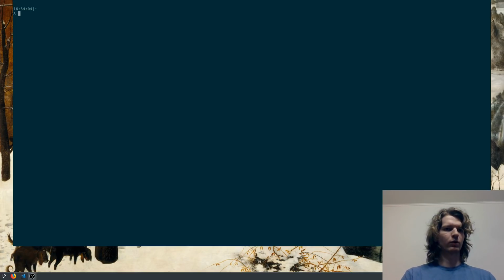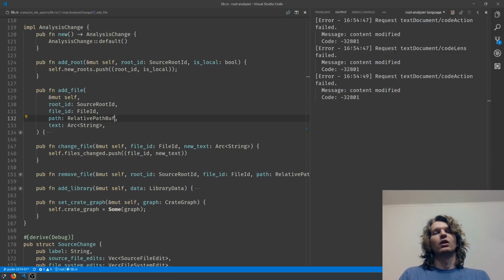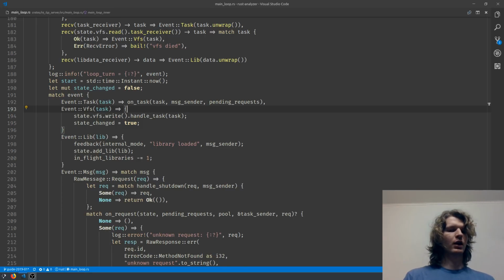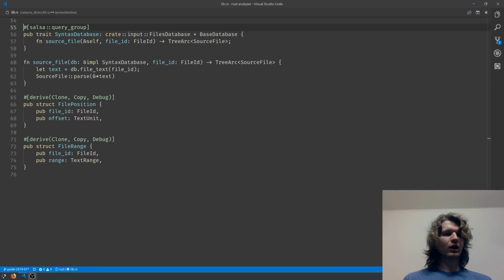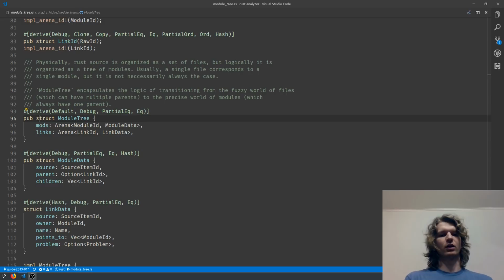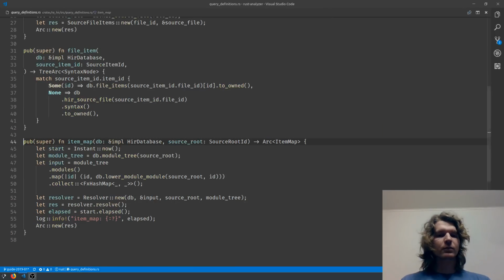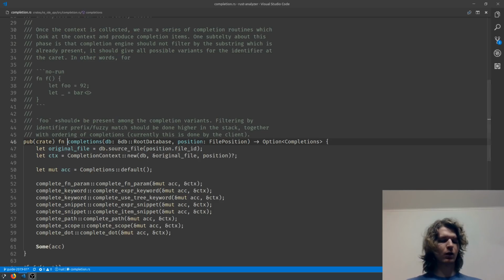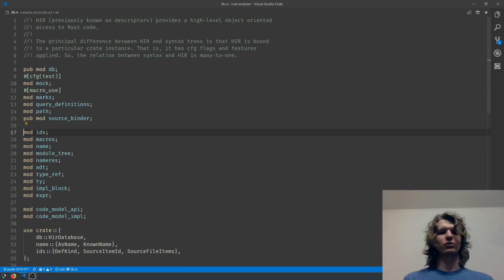Rust analyzer guide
A walk-through of the rust-analyzer implementation, which talks about implementing compiler-driven completion for IDEs.